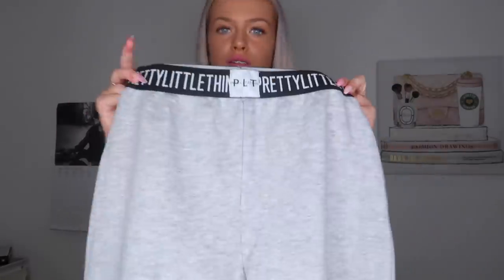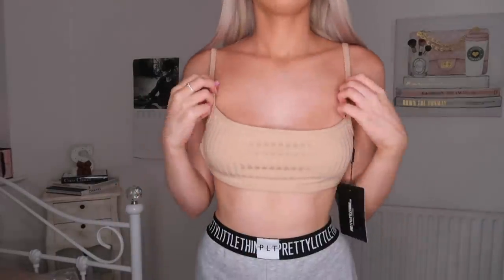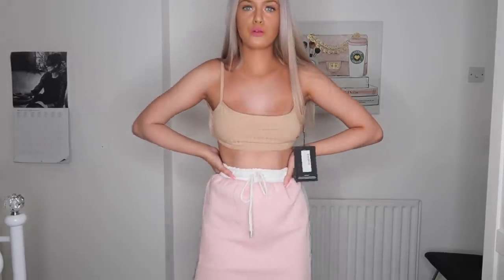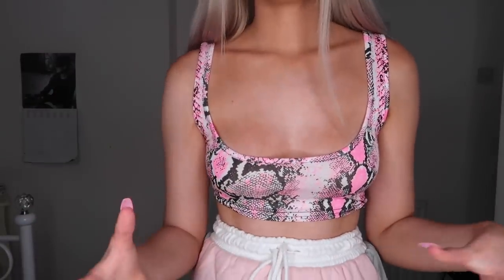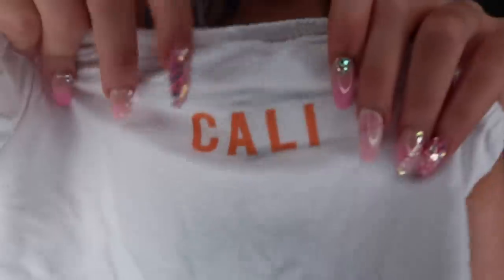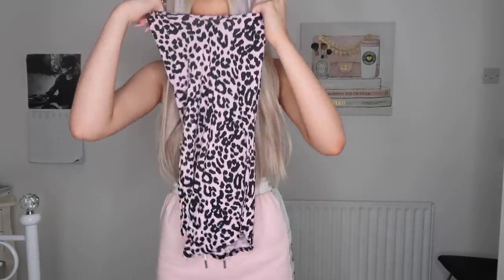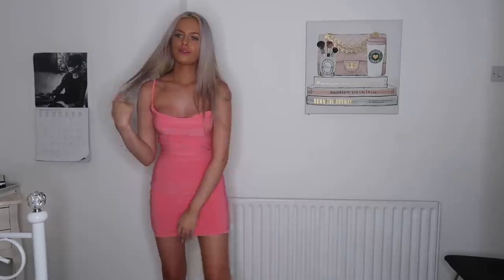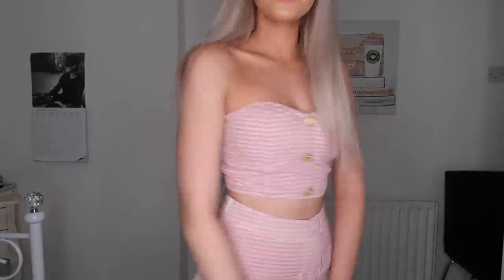i spent money on PRETTY LITTLE THING for paris outfits 🤪❤️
💎DESCRIPTION💎

Hope you enjoyed today’s video! I try to upload as much as I can but my channel is a bit of a mess but so am I! 🙃💗

IG - @summer_teale       SC -
summeryxoxo

* Vlog channel: summer xo vlogs
* Snapchat : smakeupxo - don’t ever use it though!
* Depop: summermary1
* 21 buttons: summer_teale click the link to sign up and start earning money!